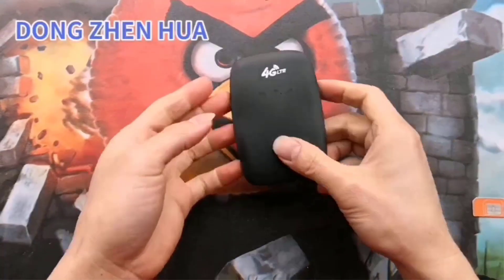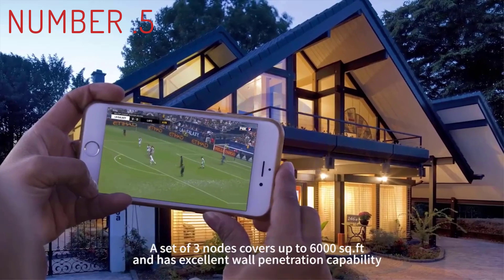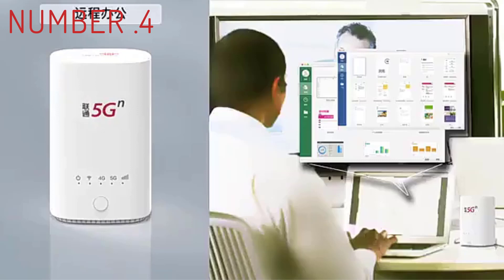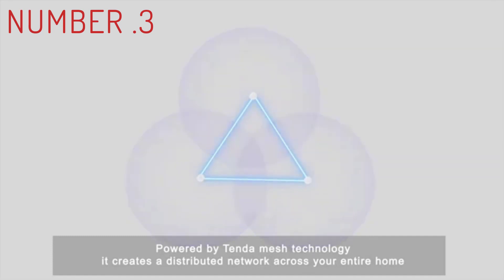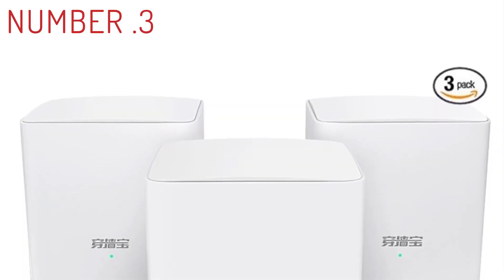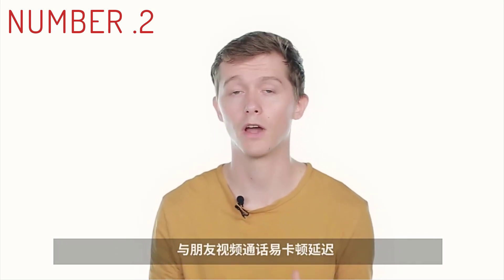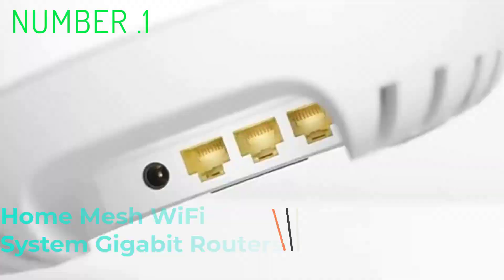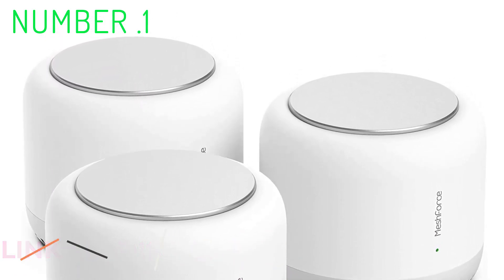Top 5 Best Mesh Routers in 2024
In this video, we make a new research on the Top 5 Best Mesh Routers.
This is the Best Mesh Routers review.

content produced by Abrar Pro. Portions of stock footage of